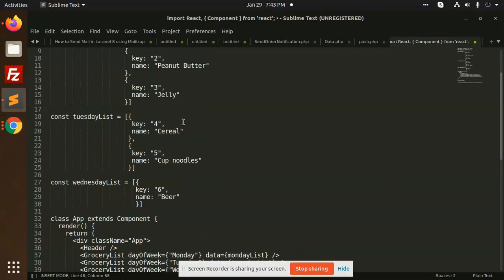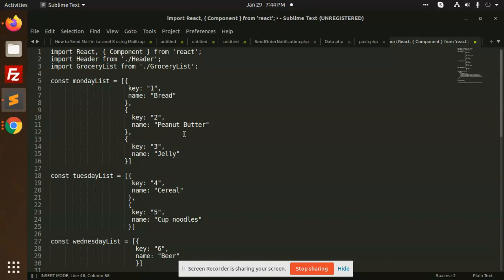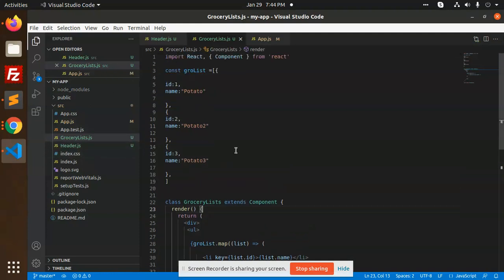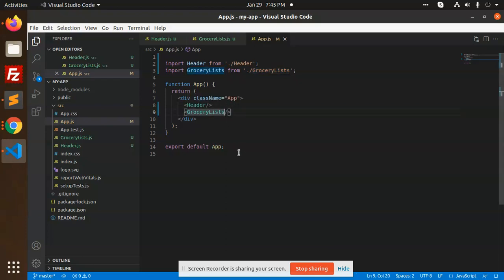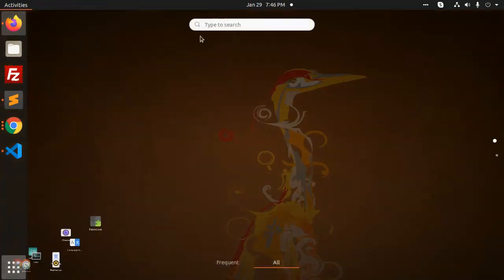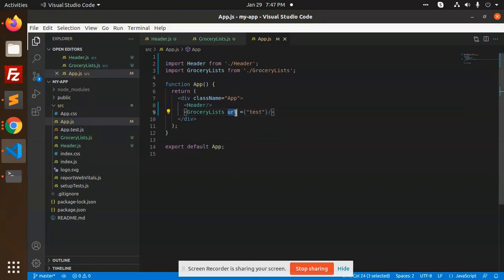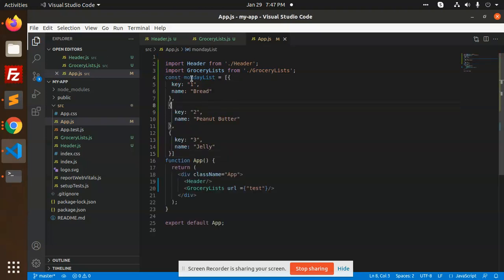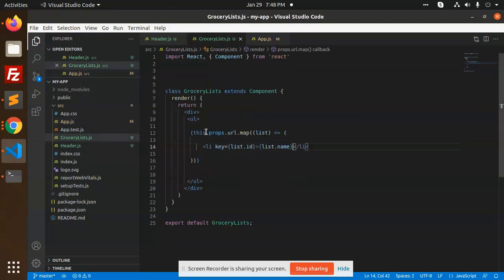ReactJs Props Method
ReactJs Props Method For Beginners